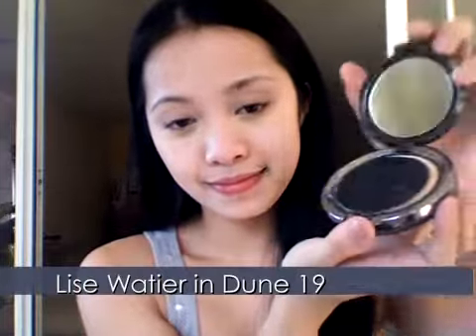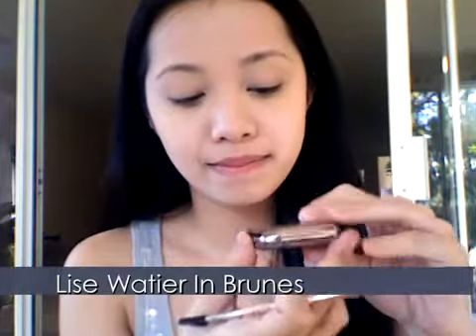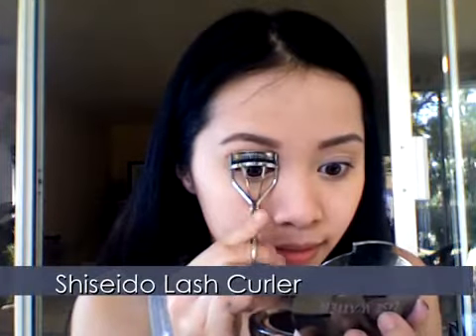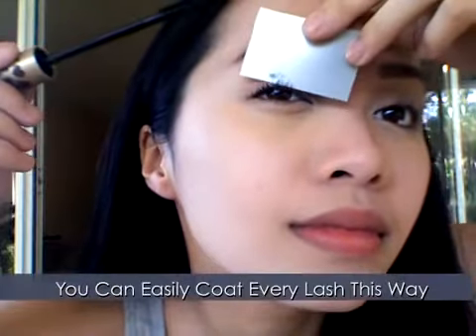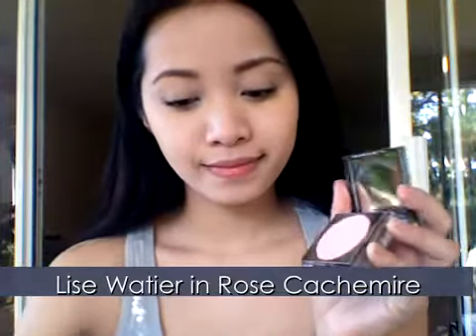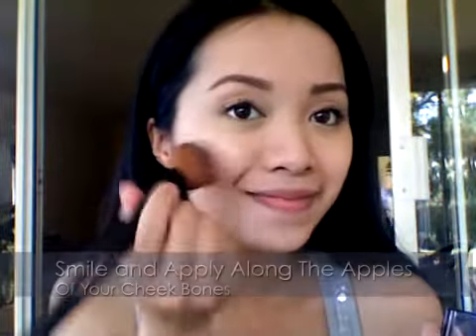Michelle Phan Simple Fast Makeup